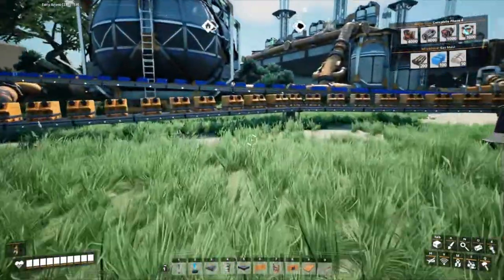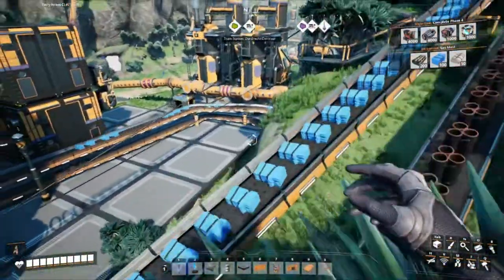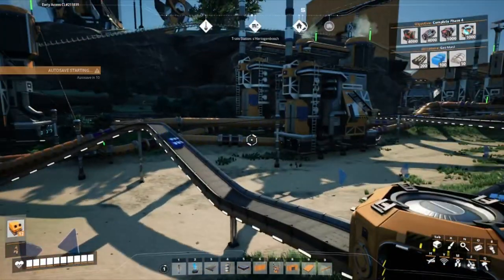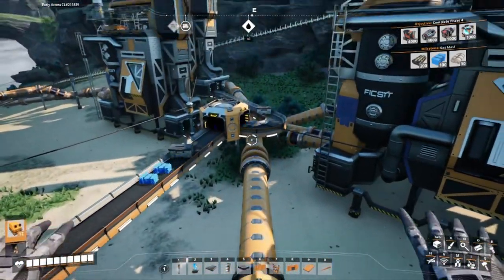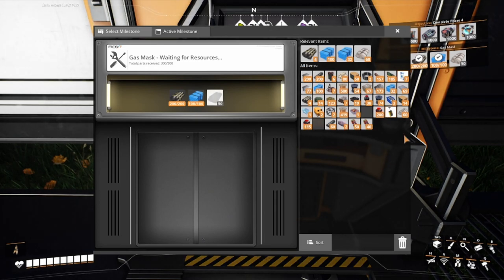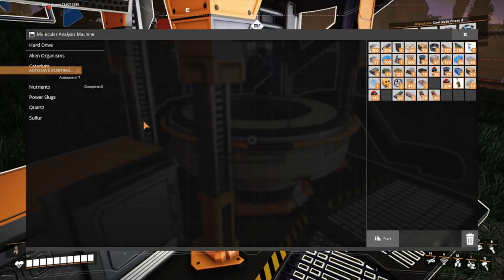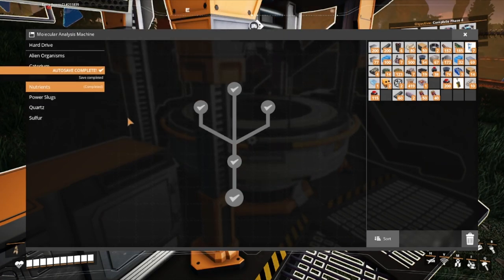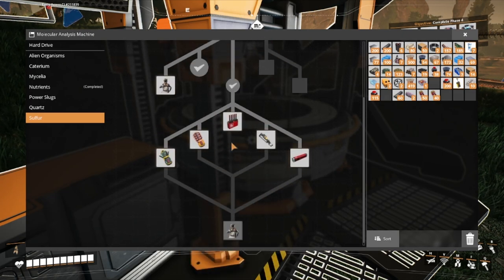Satisfactory Update7 EP43; weapons factory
today we build a weapons factory and started making progress towards explosive rebar.
 🔹Partnership;
44 Views - Aug 8, 2023
LIVE STREAM; MON,WED,FRI,SAT @7pm EST
 VIEWER SHOUTOUT;
  🔹Newest sub; Simone Joseph
  🔹latest tipper;
  🔹newest discord member;
🔹Support Us;
Amazon Associates;